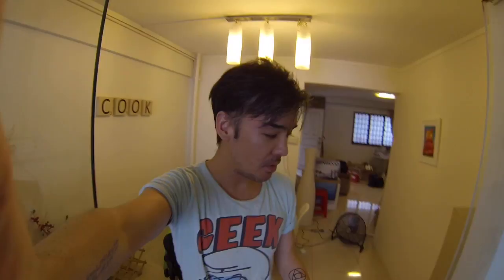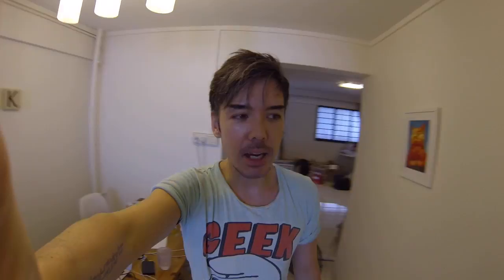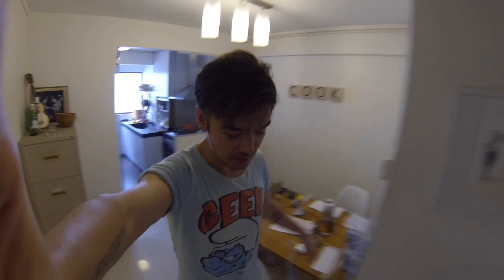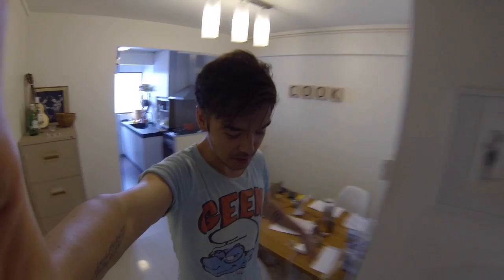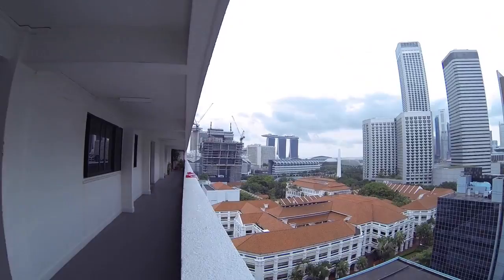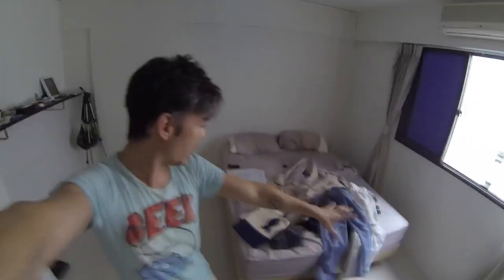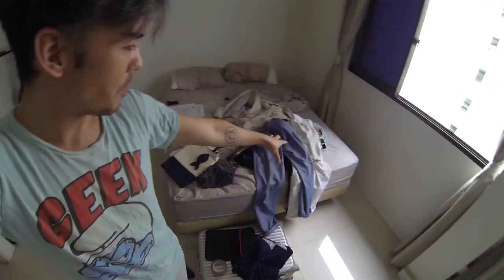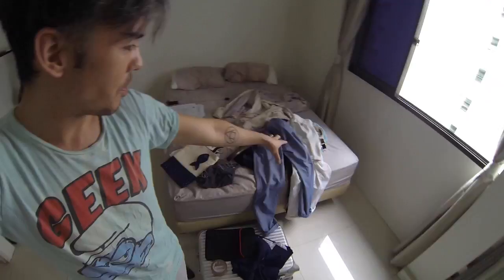Goodbye Casa de Yongfook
Leaving my current apartment and heading off traveling! Currently packing up and thought I'd take a video to capture one last look.